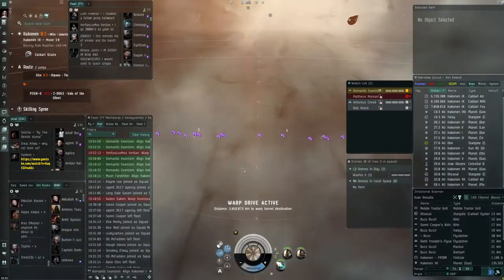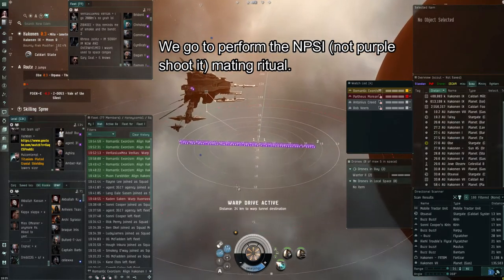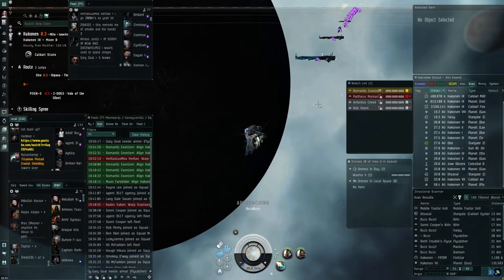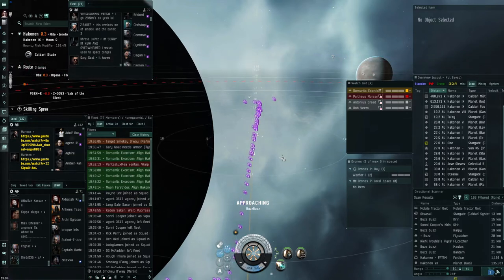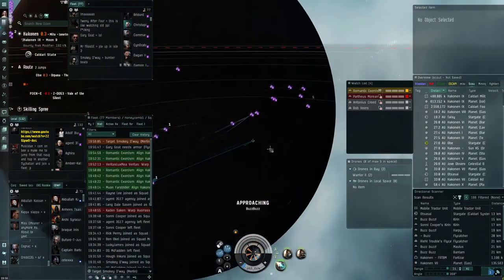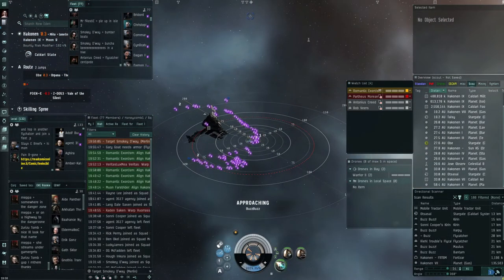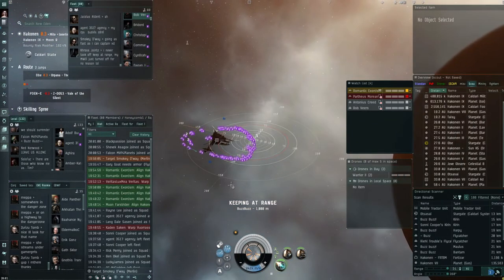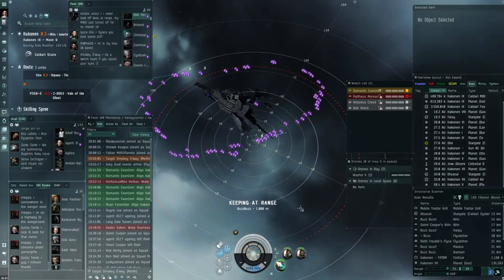Eve Online NPSI Mating Ritual feat Bjorn Bee as FC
NPSI means "not purple shoot it". So if they're not in fleet, we shoot it when the FC tells us to shoot it. In this video, GamerGrrls was out with Bjorn Bee (another Eve streamer) on a NPSI fleet when we noticed Spectre Fleet hanging on the structure. The NPSI "come fight us at the sun" mating ritual then commenced.

Spectre never did undock... but we did get the ritual right eventually.